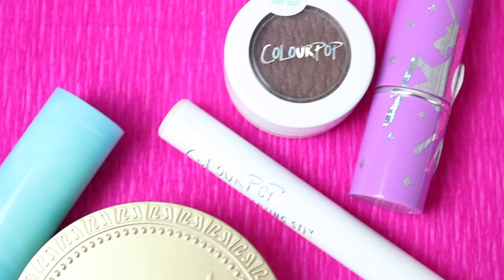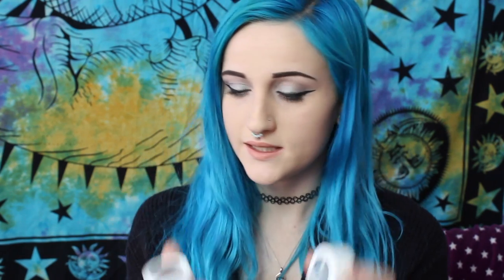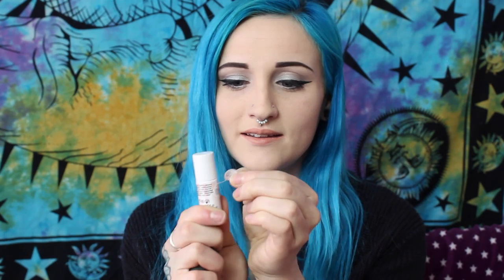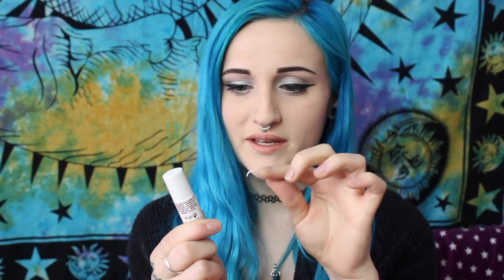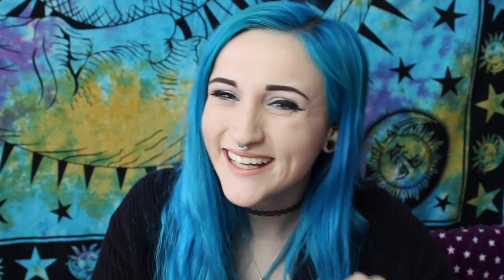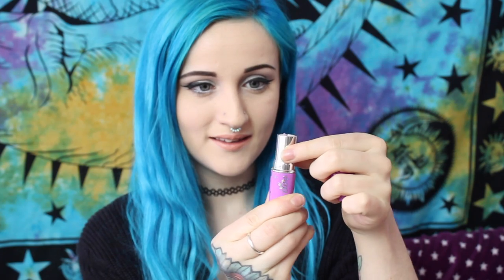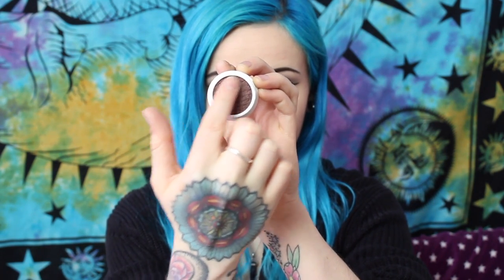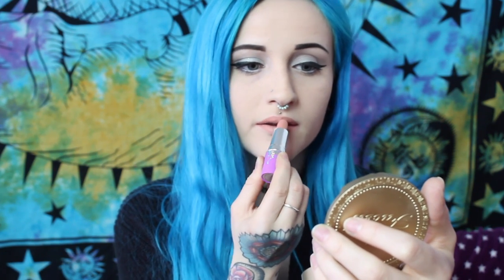Glambot Haul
Makeup haul / mini swatches... with some funny bits :)

Products:

Tarte Color Splash Hydrating Lipstick Siesta

ColourPop Super Shock Shadow Mittens

ColourPop Super Shock Shadow Sugar

ColourPop Sculpting Stix Releve

Too Faced Milk Chocolate Soleil Matte Bronzer Light/Medium

Lime Crime Lipstick Coquette

Lime Crime Lipstick Chinchilla

XOX